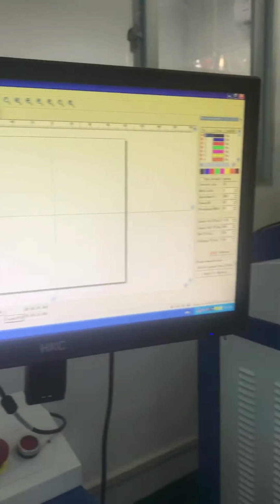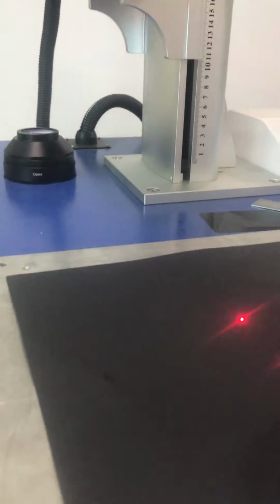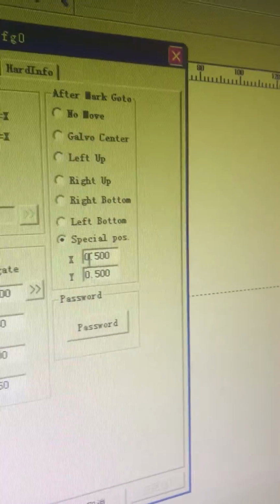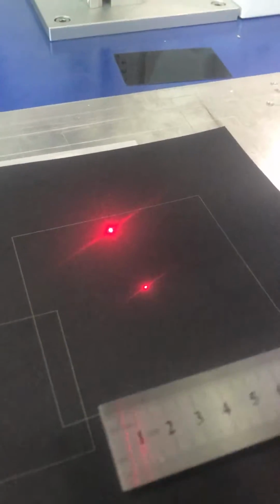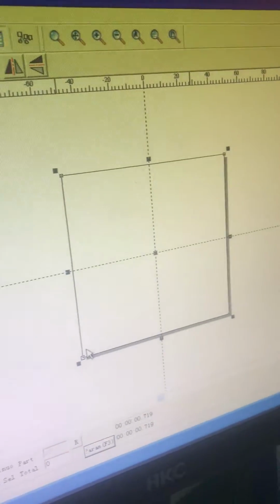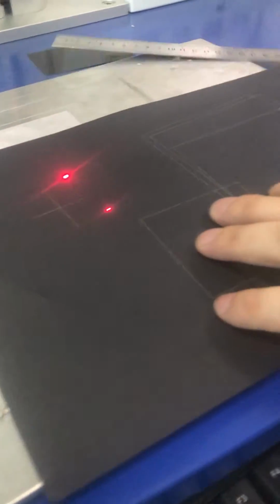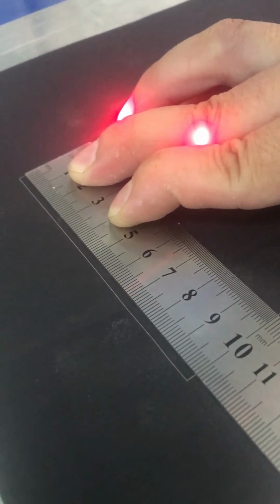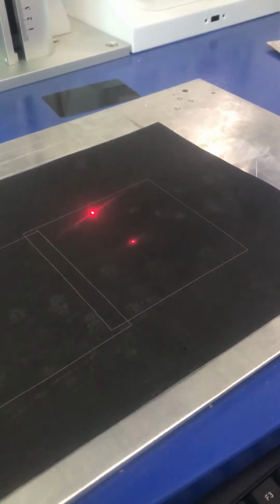Laser carlibration process